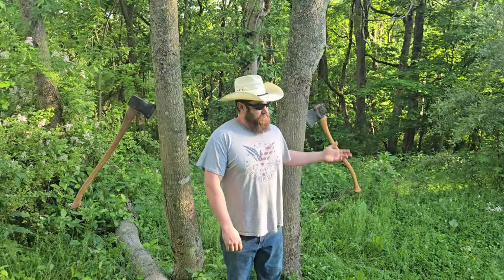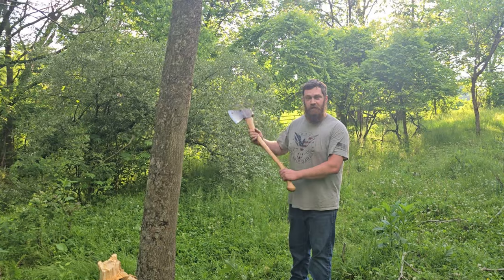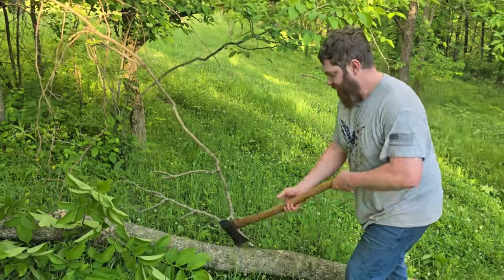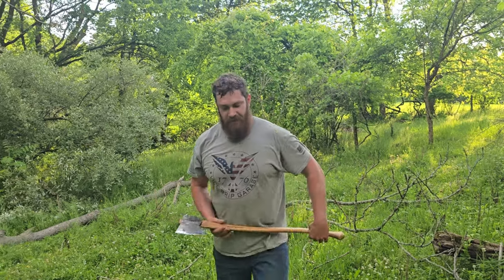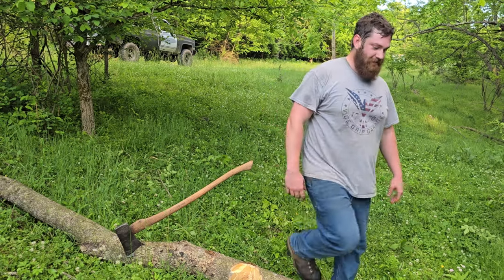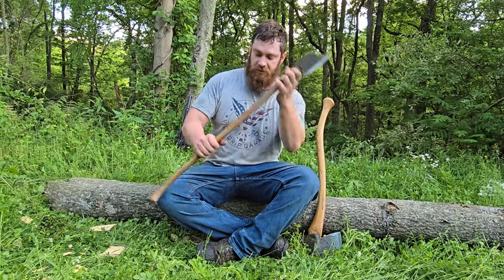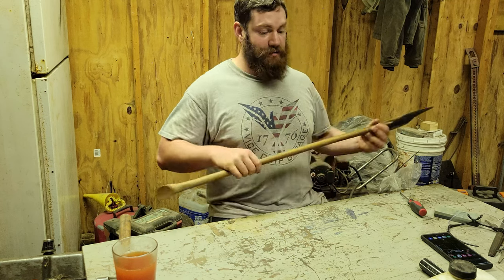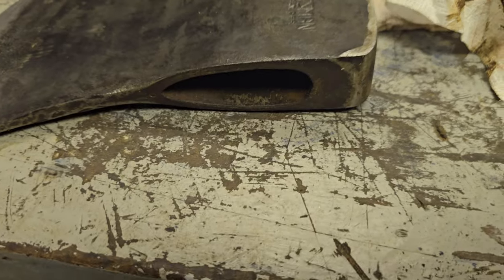craftsman axe vs farm axe. Do you need a $500 axe?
Is a more expensive axe really that much better? Only way to find out is to test it! We are taking a look at the liam hoffman farm axe versus an old craftsman axe.